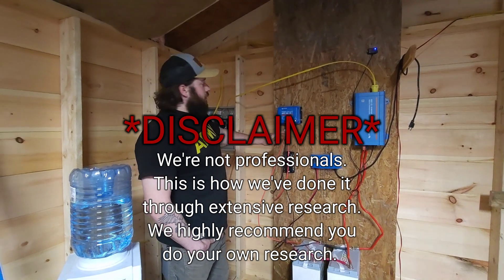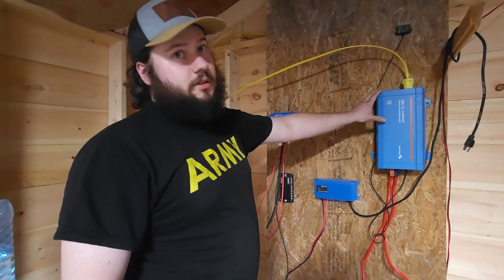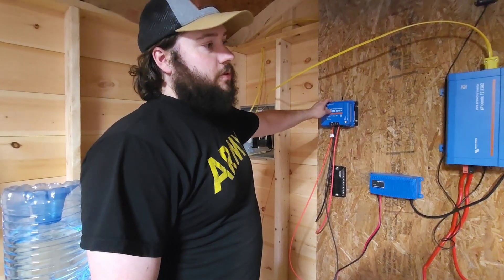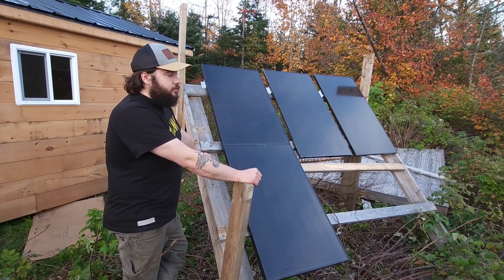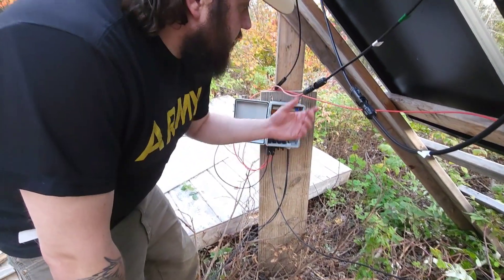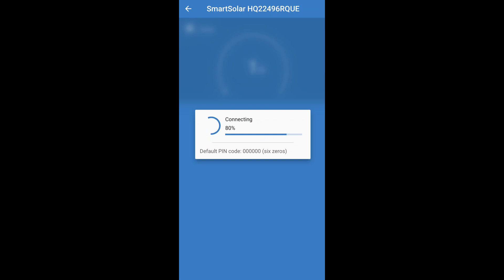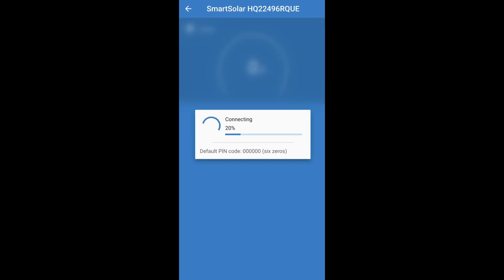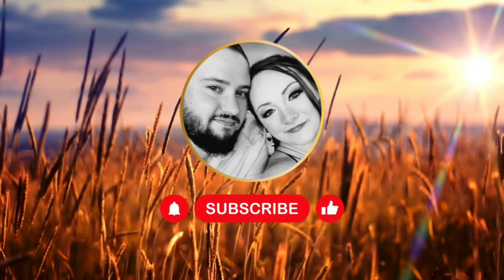Our Off Grid Solar System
In this video, Tj goes over our off grid solar set up, how it all works, and what products we use! 😊